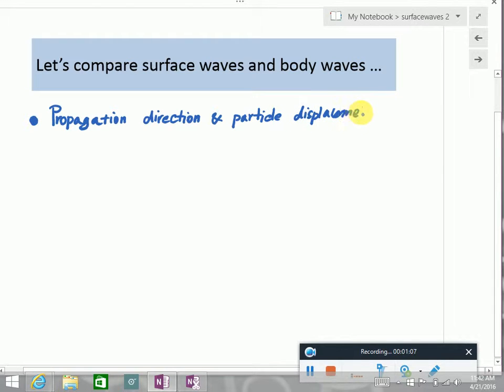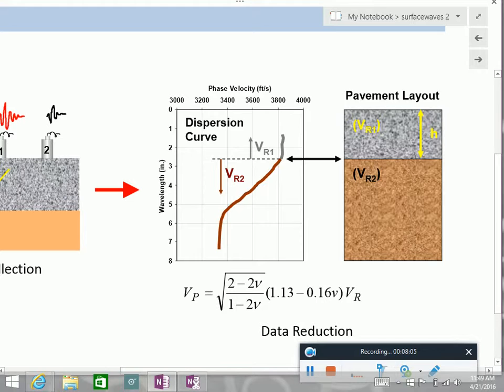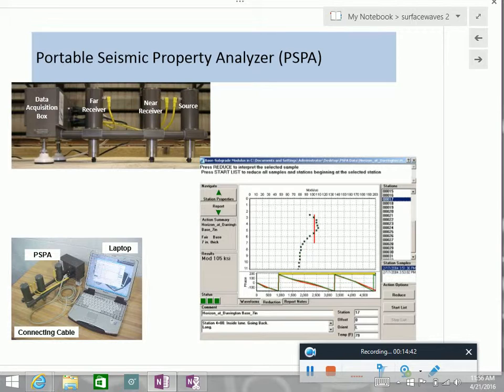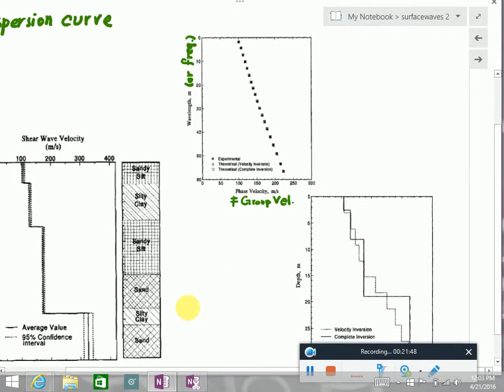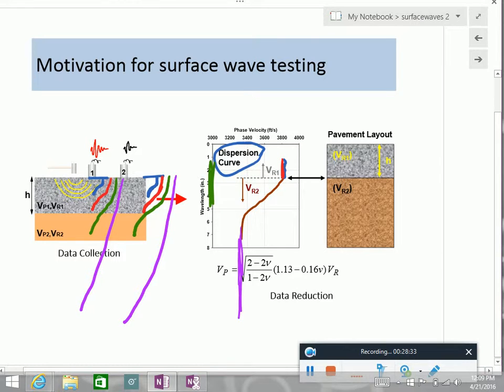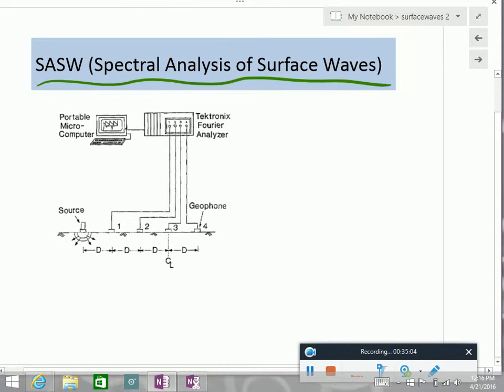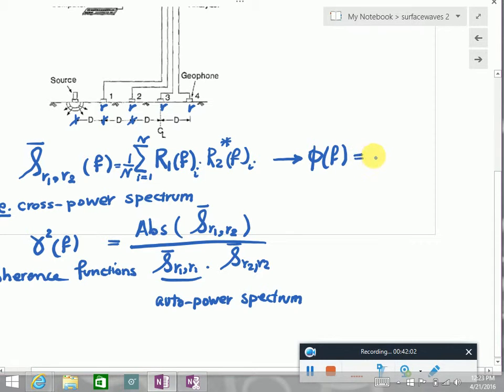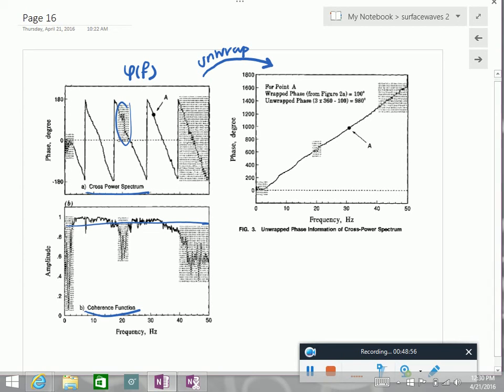CE597E Surface Wave Testing 04/21/2016